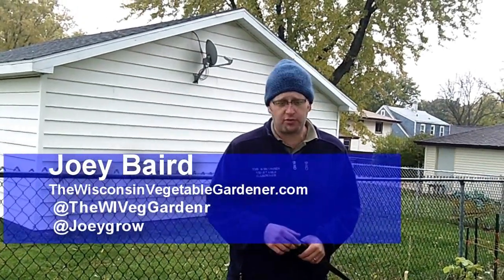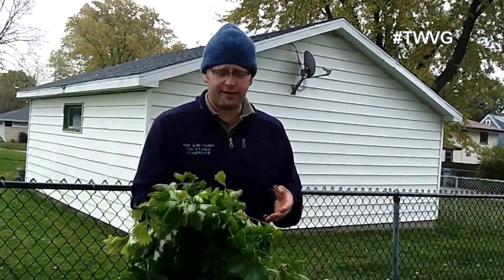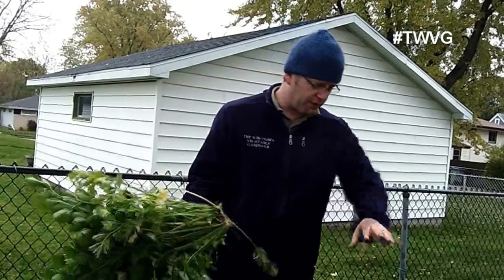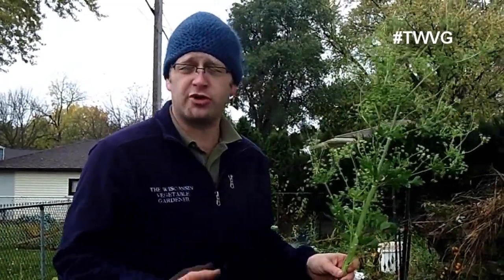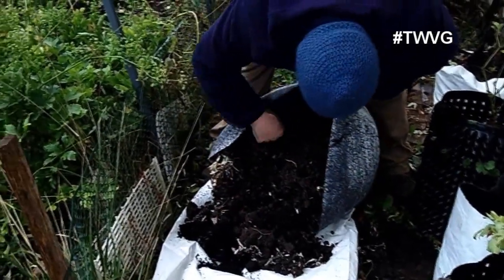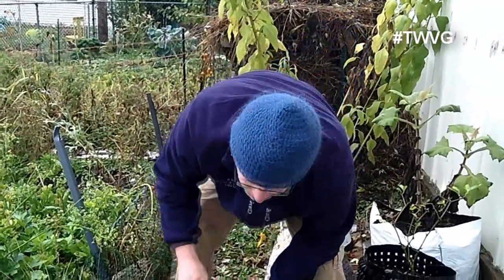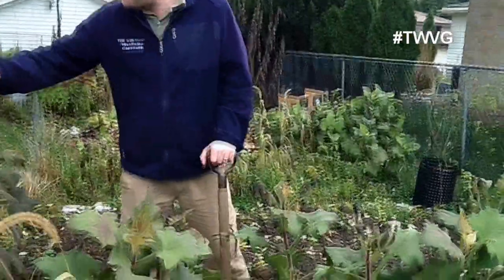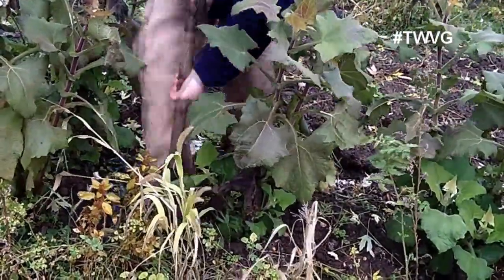Harvesting-Celery, Sweet Potatoes & Yacons The Wisconsin Vegetable Gardener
Fall has come and harvesting time is here Joey shows off the great Celery crop and harvesting sweet potatoes in container. Plus what is a Yacon?

1:30  harvesting celery
7:00 Harvesting sweet potatoes from containers
11:08 What are Yacons